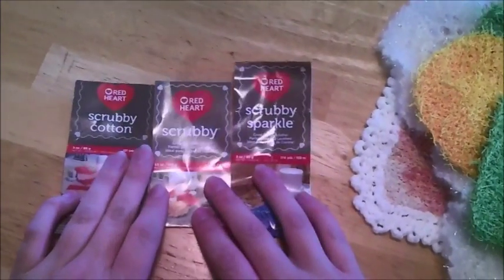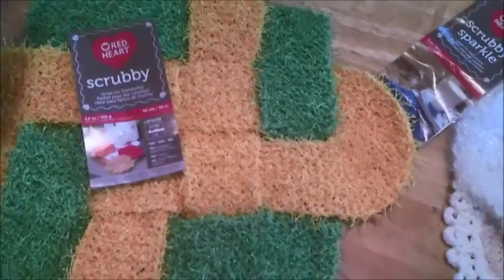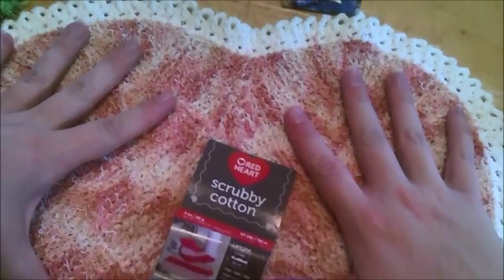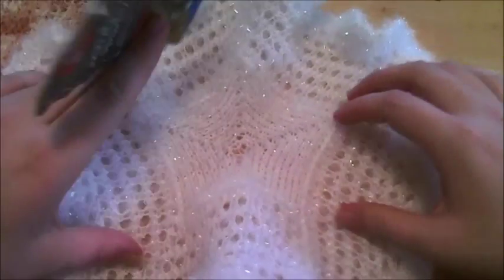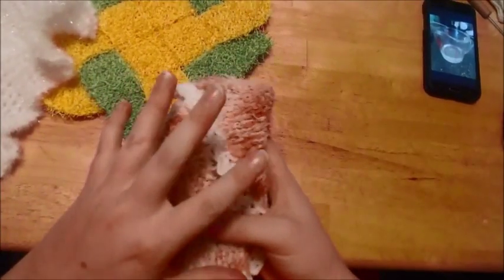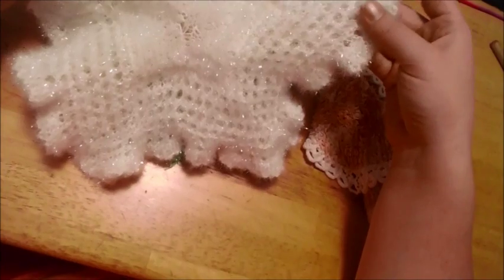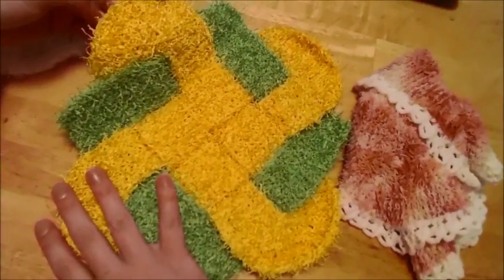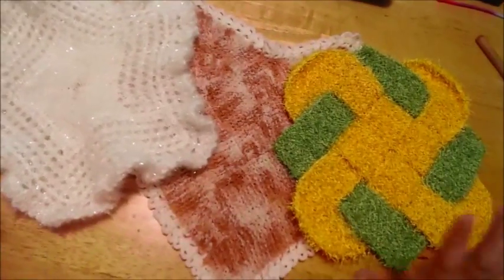Review for Red Heart Scrubby Yarns, Sparkle, Cotton, and Original